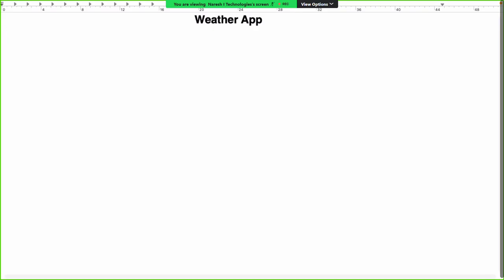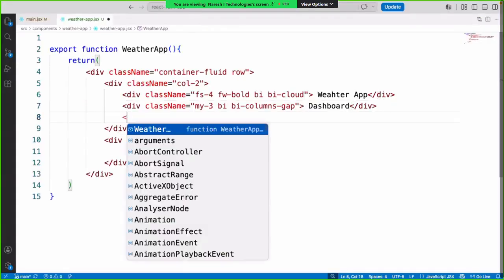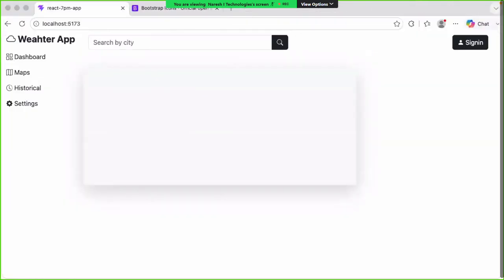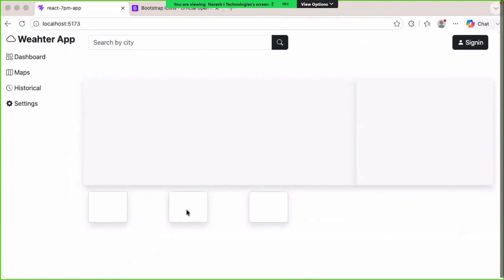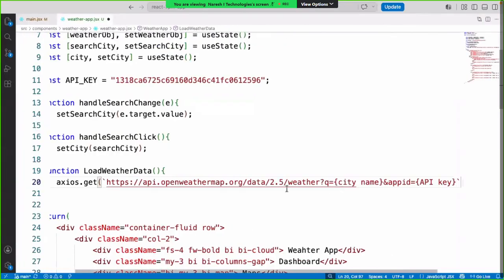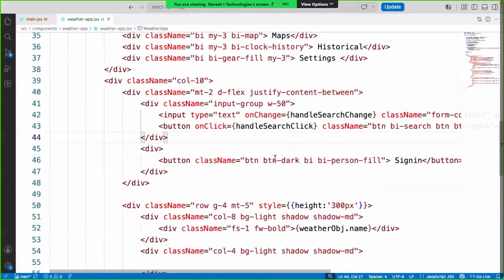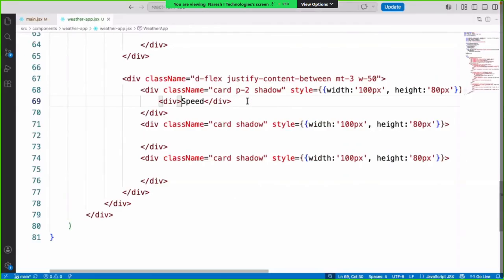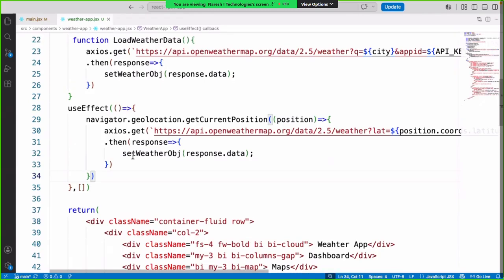React Day 25